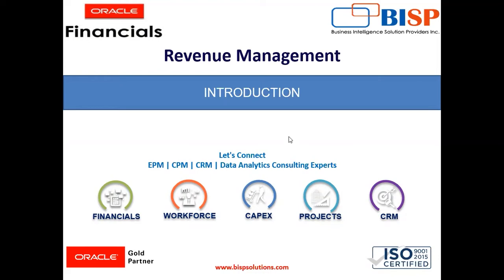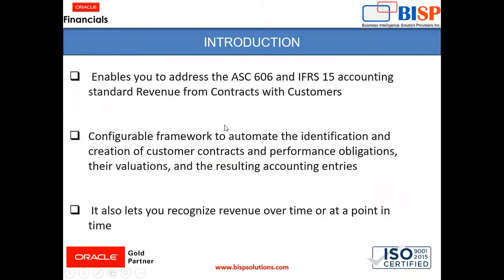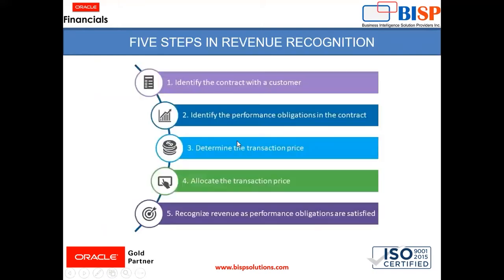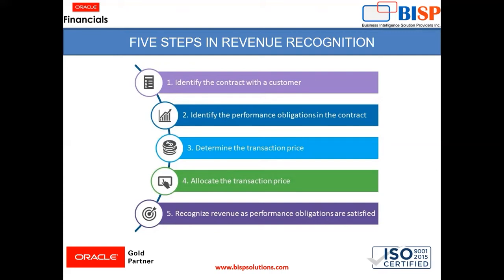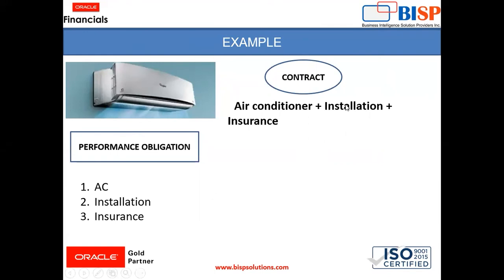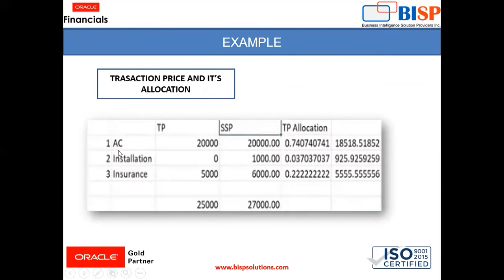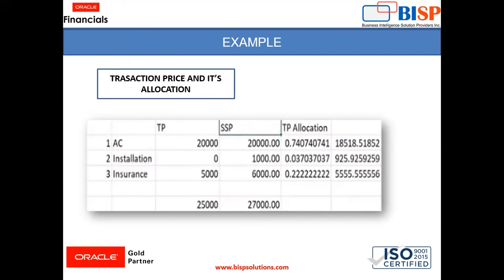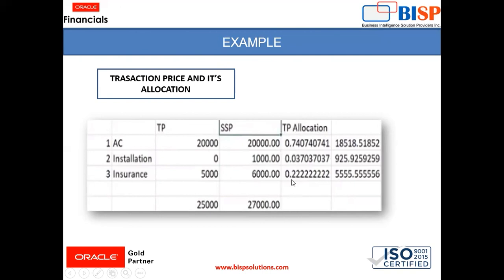Introduction Revenue management | IFRS15 | Oracle Fusion Revenue Management Cloud Service | RMCS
Getting Started with Fusion Revenue Management Cloud Service.
In this video tutorial, we will explain the Introduction Revenue management
Oracle Fusion Finance